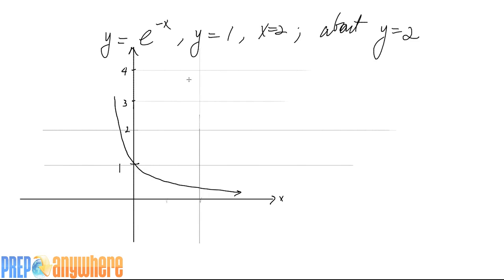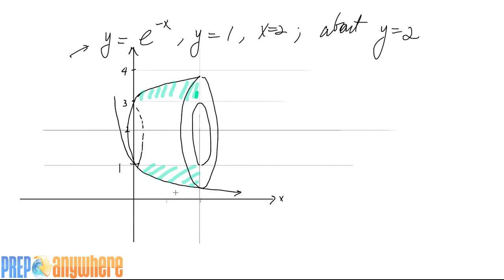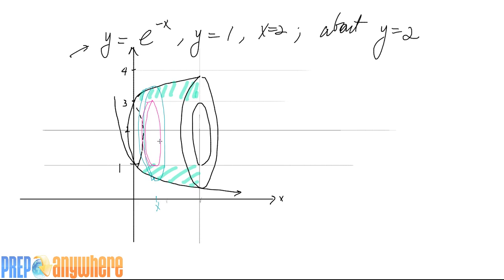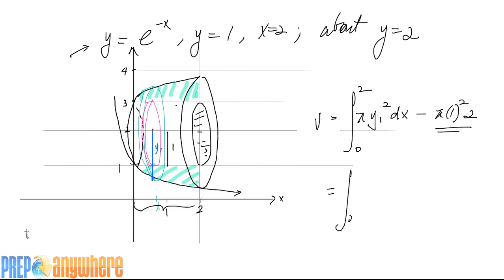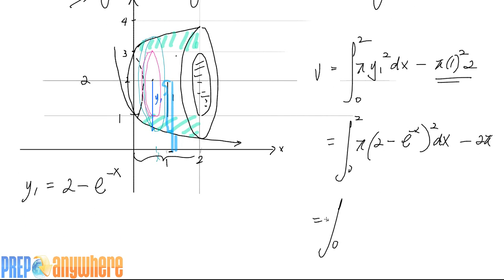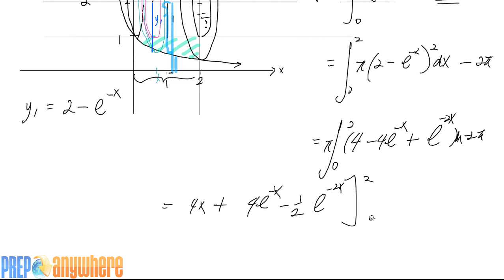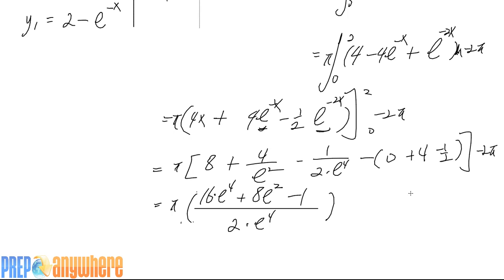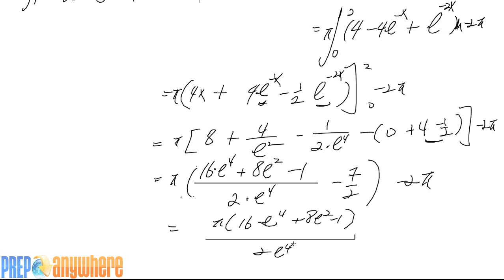Q12 of Stewart Calculus 7th Ed. Section 6.2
Volume by rotation using cylinder cross section about y = 2 for area bounded by y = e^(-x), y = 1 , x =2.